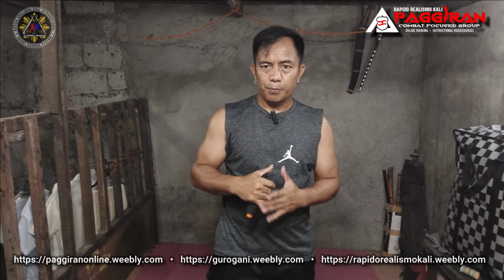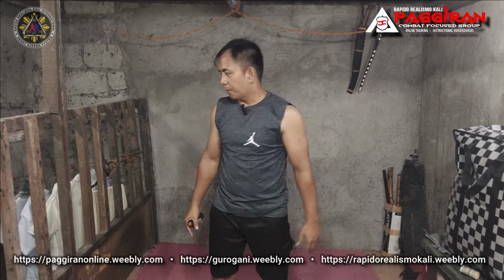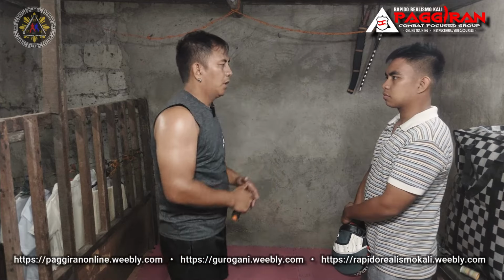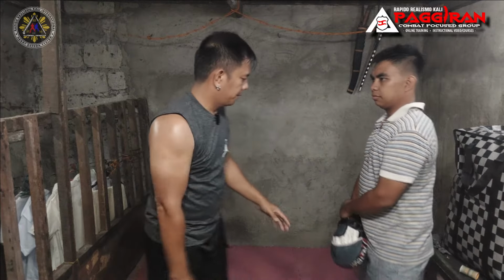Palad Baston Basic Drills and Technique | Kali Arnis Eskrima FMA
Palad Baston Basic Drills and Technique

JOIN THE RRK FAMILY AND BOOK YOUR TRAINING NOW (ONLINE TRAINING OR IN PERSON).

* PRIVATE IN PERSON OR ONLINE TRAINING.
* GROUP CLASS (JOIN US EVERY SUNDAY).
* IF YOU DON'T HAVE TIME, WE ALSO HAVE ONLINE VIDEO COURSES/INSTRUCTIONAL.
* LET US HELP YOU LEARN THE ART AND GUIDE YOU IN ESTABLISHING YOUR OWN RRK STUDY GROUP.

IF YOU WANT TO TRAIN WITH ME, I AM AVAILABLE FOR :
- In Person Group Class
- Private Training
- SEMINAR
- 1 on 1 or Group Virtual Class or Online training

Thanks!